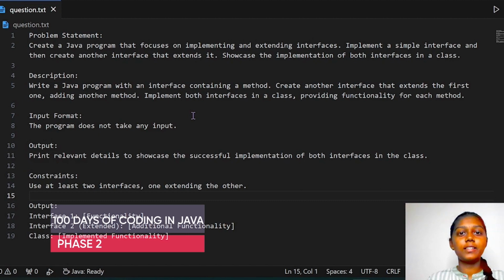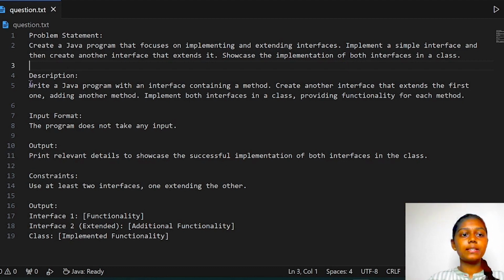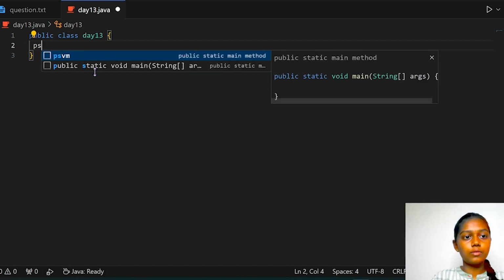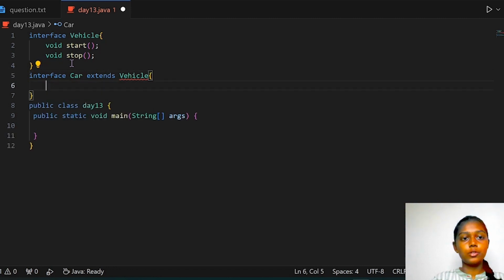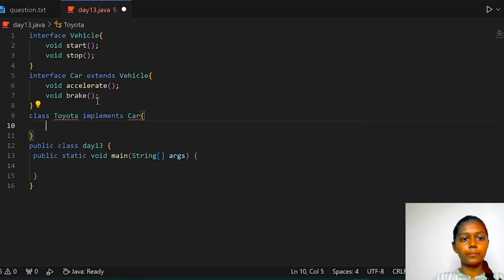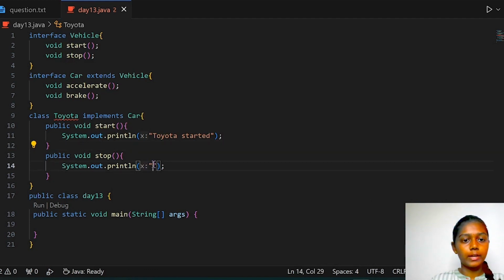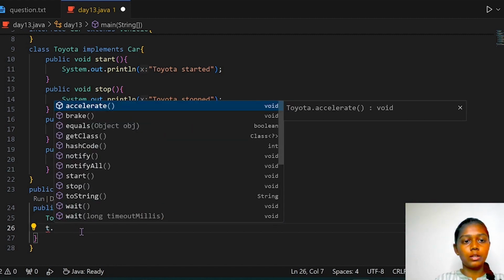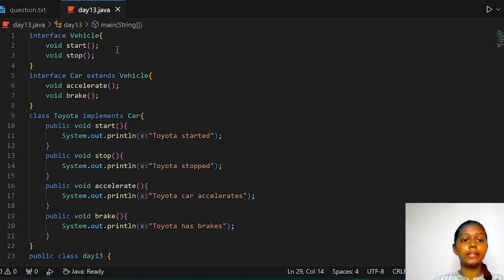HackerRank | Phase - 2 | Day-13 Question-1 | 100 Days Of Coding In Java | V-CODE | CSI | VIT-AP